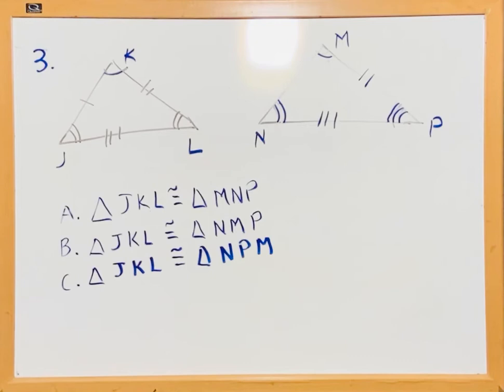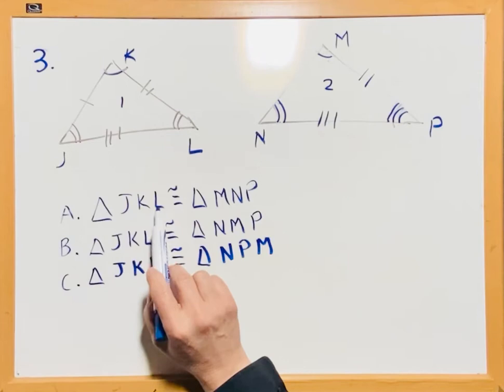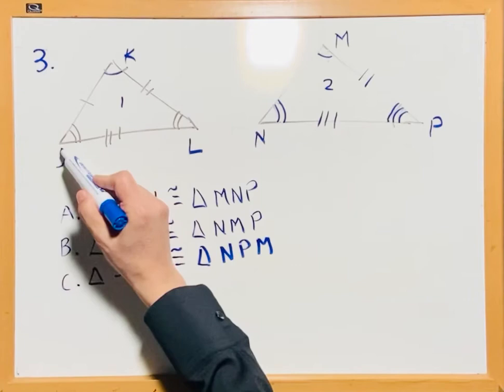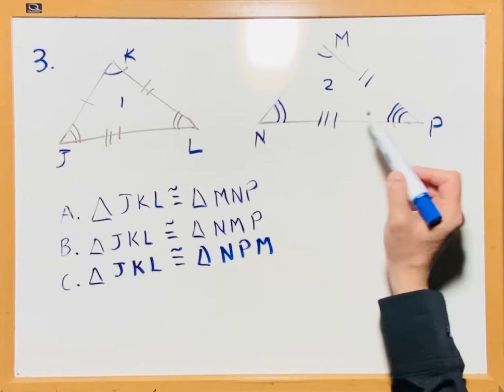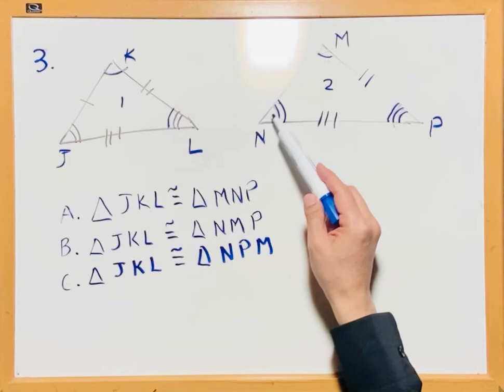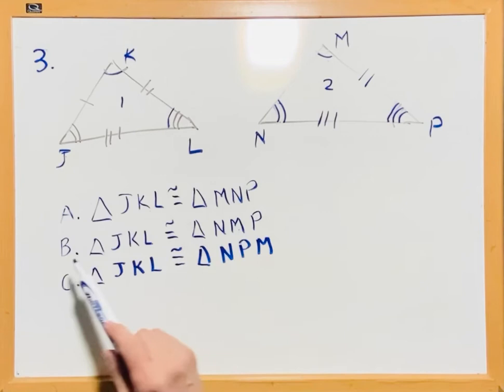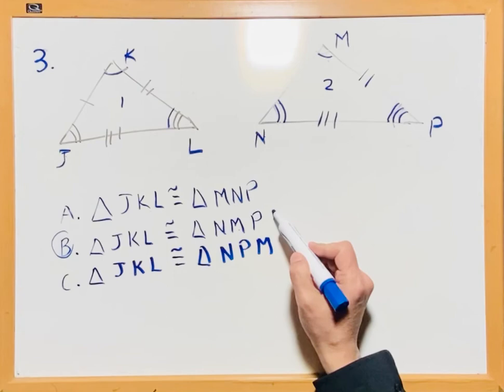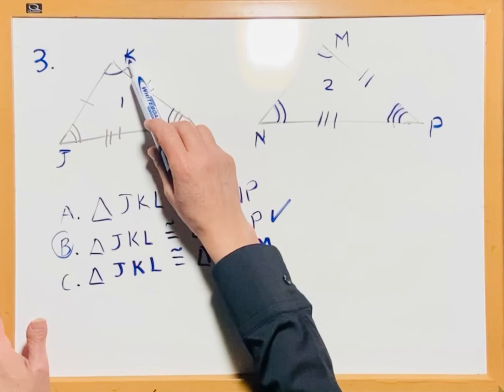Congruent Triangle Part 2